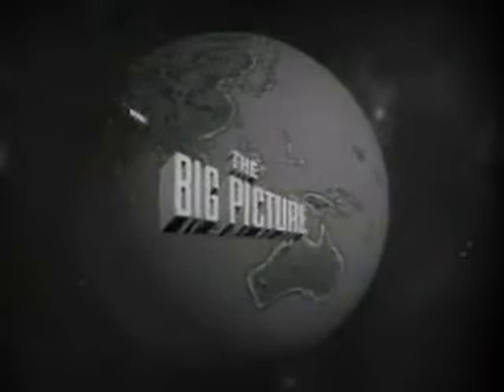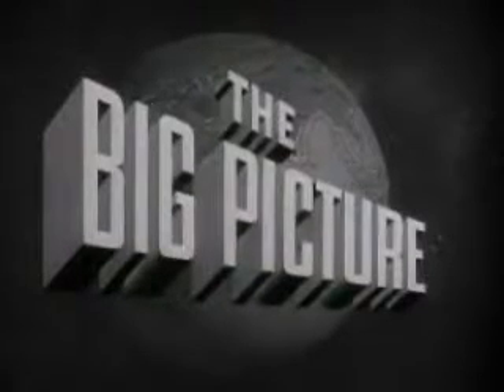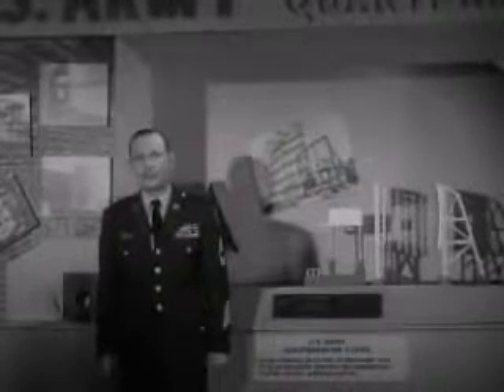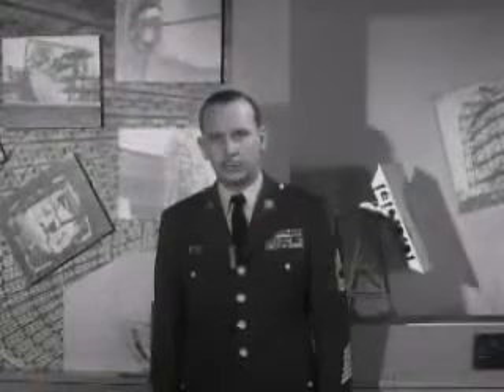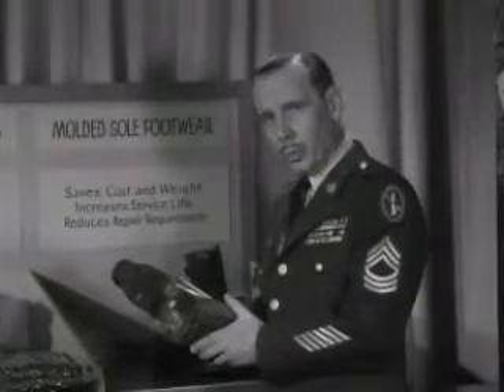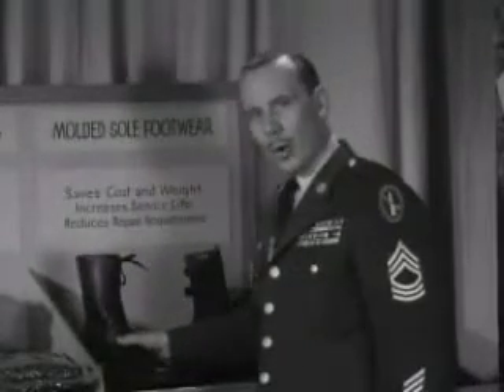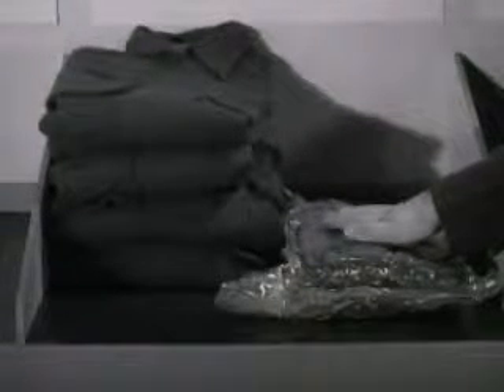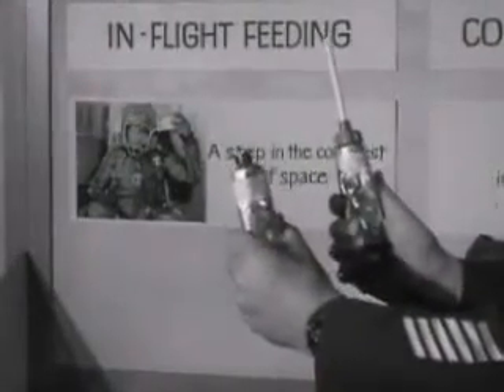The Big Picture - The Quartermaster Story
CREATED BY
Department of Defense. Department of the Army. Office of the Deputy Chief of Staff for Operations. U.S. Army Audiovisual Center.
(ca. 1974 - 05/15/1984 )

USE RESTRICTIONS NOTE:  Some or all of this material may be restricted by copyright or other intellectual property right restrictions.

ONLINE RESOURCES:
NOTE:  A DVD of this film can be ordered from our partner, Amazon.com/NATIONALARCHIVES.  A DVD of this film is ALSO available for viewing and copying free of charge in the NARA Research Room in the Motion Picture, Sound, and Video Records Section, National Archives at College Park, 8601 Adelphi Road, College Park, MD.
The original release sheet reads:

"The Quartermaster Story" is an examination into the research and engineering program of the Army Quartermaster Corps. It is a program designed to meet the problems posed by modern warfare, and which is continuously affecting the way all of us live. Food for the space age is shown--a chicken dinner or a fruit dessert which tomorrow's spaceman will eat through his space helmet -- squeezing it out like toothpaste.
 Large or small, products of Quartermaster research are designed to provide the soldier with the right food, clothing supplies, and equipment wherever he may be sent. In short, there is no organization quite like the Quartermaster Corps of the Army whose responsibility includes even the design of uniforms, insignia, and our American flag.